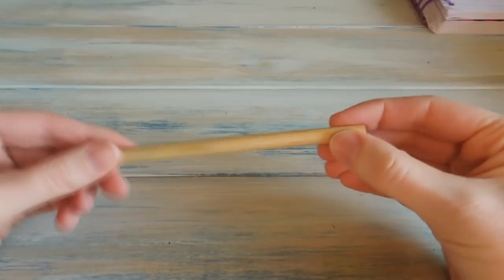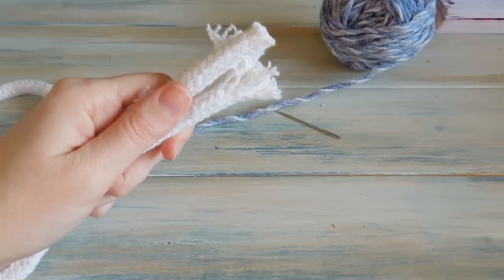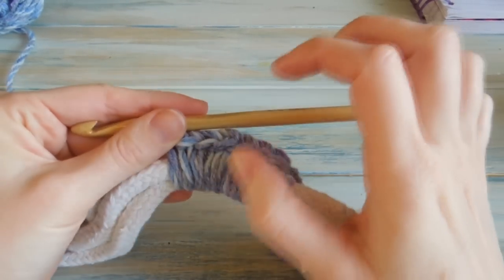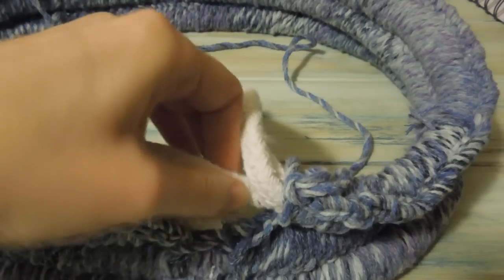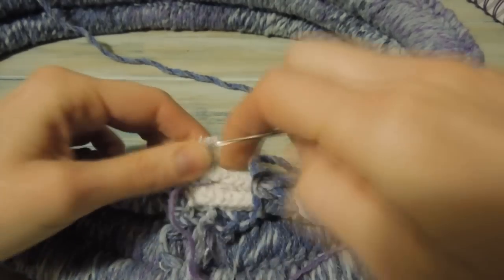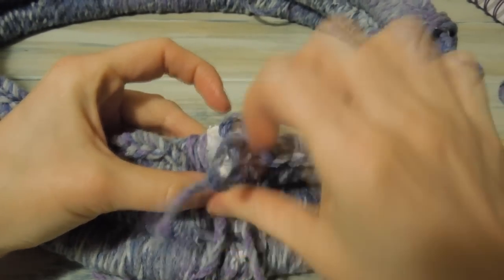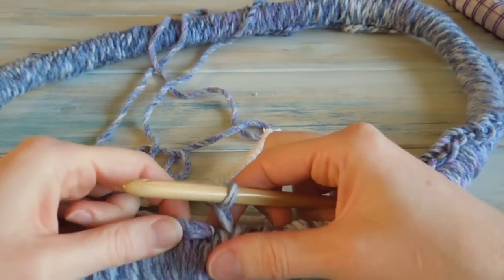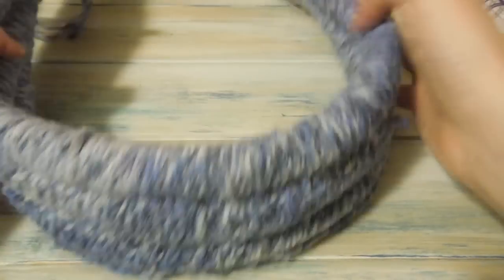(crochet) How To - Crochet around rope for our Solomon Cowl inspired by Katniss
This video shows you how to crochet around rope to create the neckline for our Solomon Cowl, an asymmetrical design inspired by Katniss and recent cat walk designs.

The full written pattern can be found - I couldn't film the whole pattern as it would take too long but I felt this part required a video tutorial.

Music is free to use from YouTube library and includes;
The Messenger